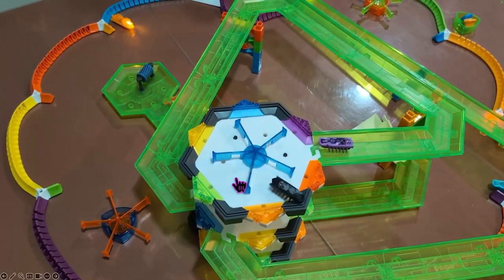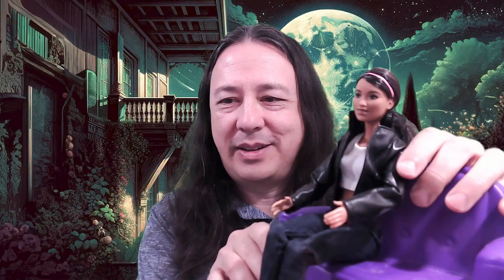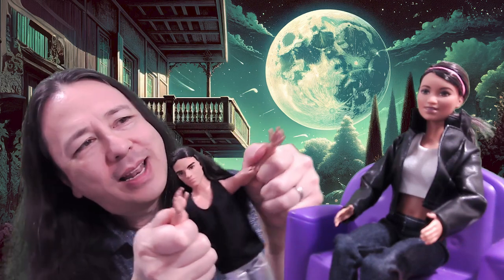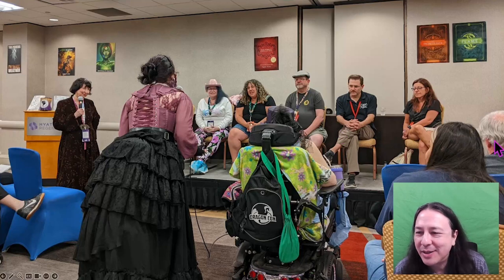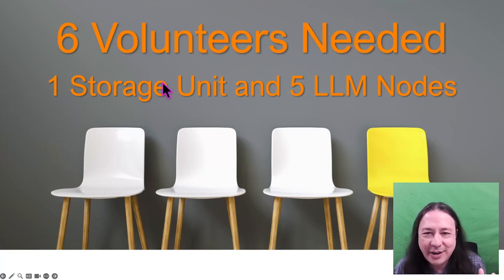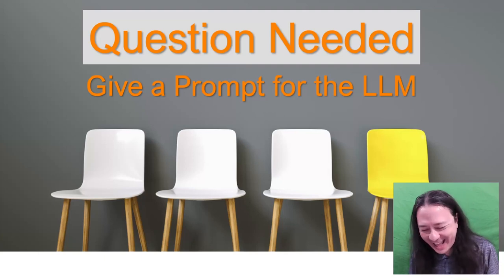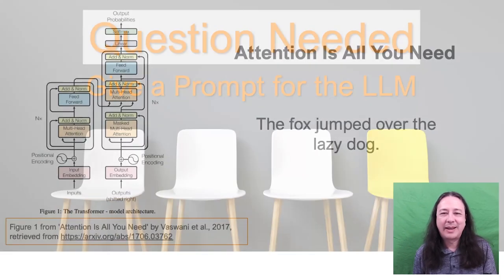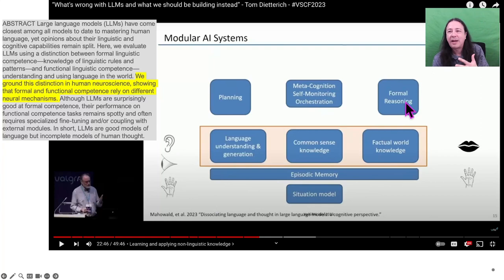Unraveling AI: Navigating the Myths That Fuel Fear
Is AI the harbinger of doom or a misunderstood ally in our digital age? With sensational headlines and viral videos sparking fear and outrage, it's easy to feel overwhelmed. But what if there's more to the story? Join us as we delve into the myths and realities that shape our perceptions of AI. From fears of plagiarism in schools to concerns over hyper-realistic AI-generated content, we explore the roots of AI anxiety and offer insights to navigate these complex issues. This video is a call to understanding, an invitation to look beyond fear and discover the potential of AI when seen through a lens of knowledge and empathy.

00:00 - Barbie Doll Introduction
07:09 - Demystifying AI: The Delphic Oracle & Language Models
18:35 - AI's True Nature: Not Artificial? Not Intelligent?
25:00 - AI & Human Cognition: Distinguishing Thought from Language
31:30 - AI as a Democratic Echo of Humanity
37:32 - Ignoring Personification to Understand AI
39:55 - Dropping Personification Fears

🔗 A D D I T I O N A L   R E S O U R C E S